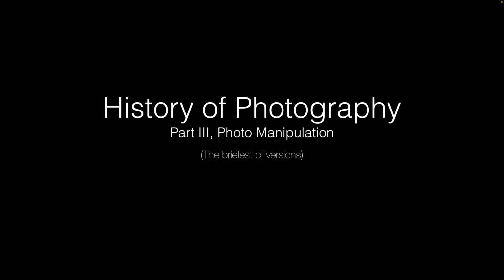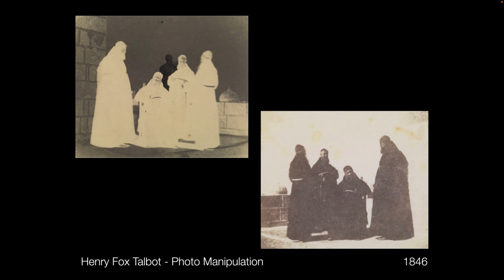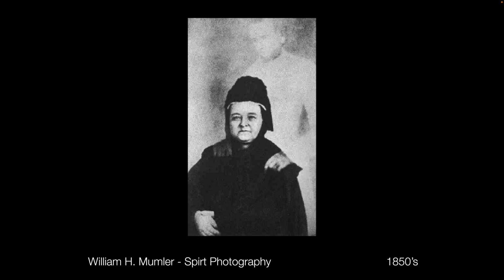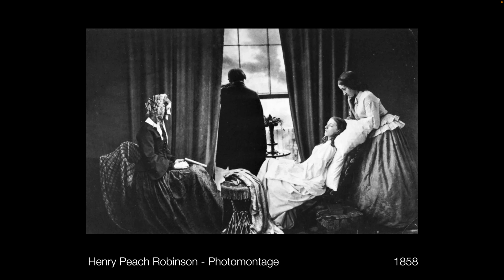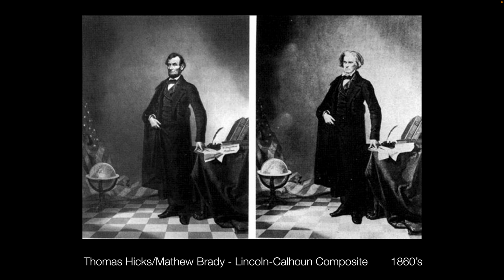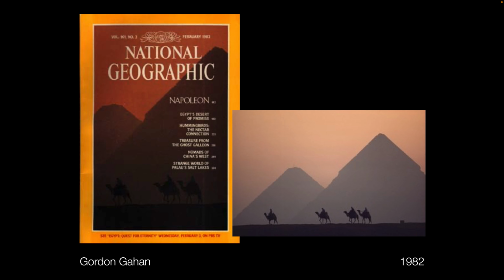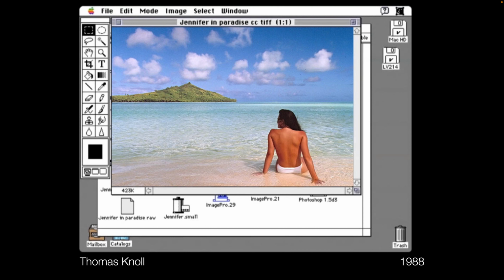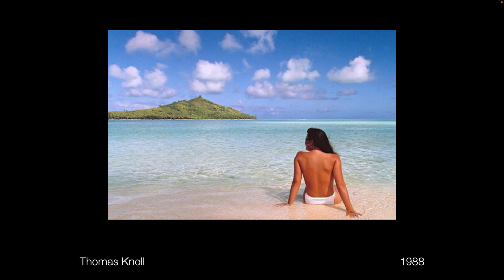A Very Brief History of Photography Part III - Photo Manipulation